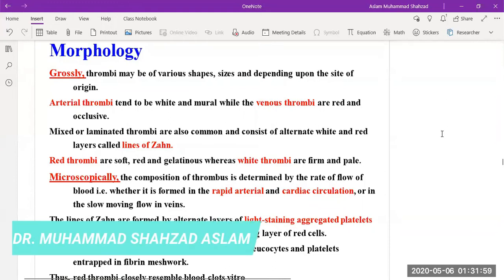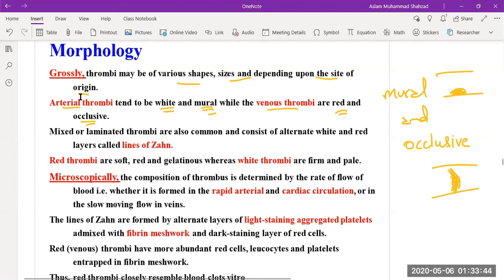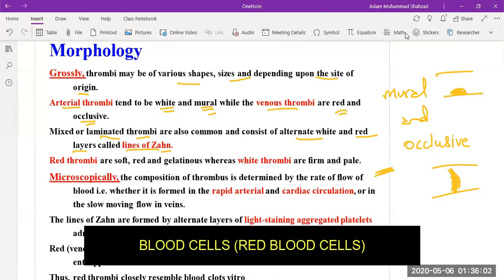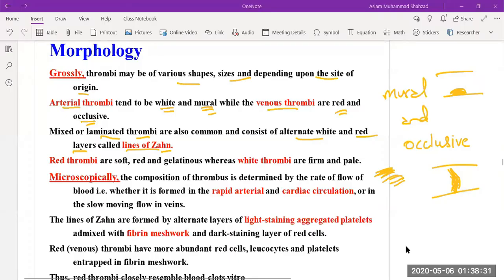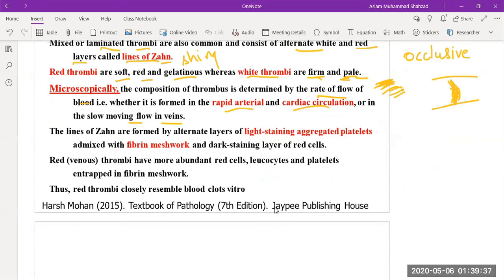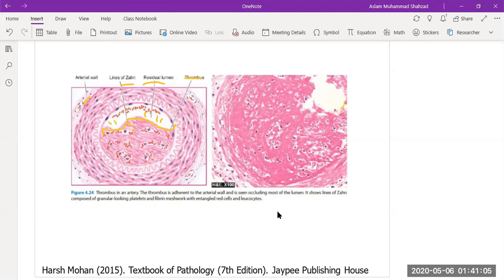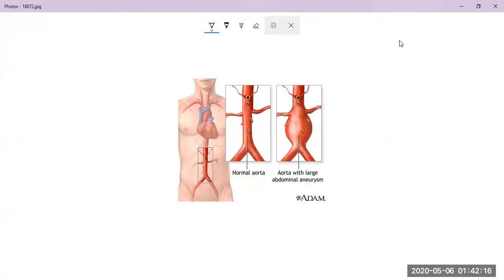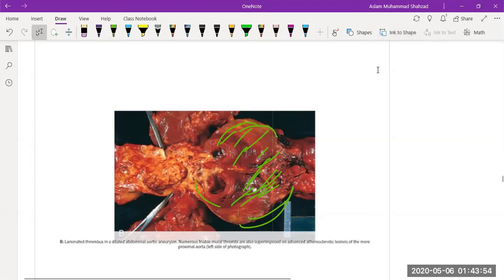Morphology of Thrombus Formation | YouTube Journal Club |Learning Pathology#V29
Timestamps
0:39 Introduction
2:00 Thrombus type
4:34 Arterial and Venous thrombosis